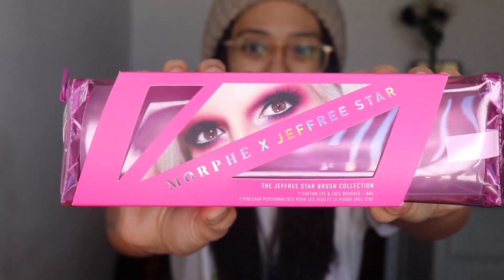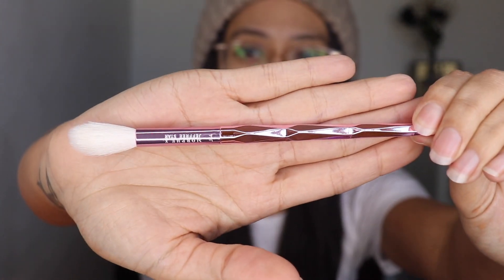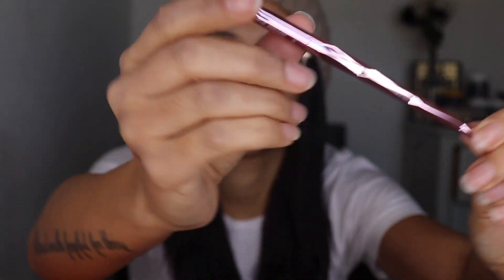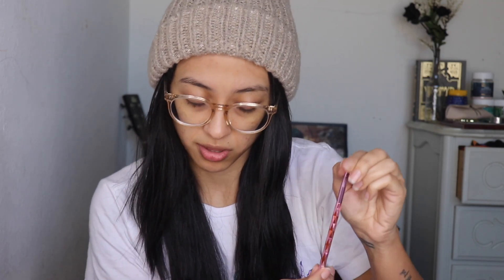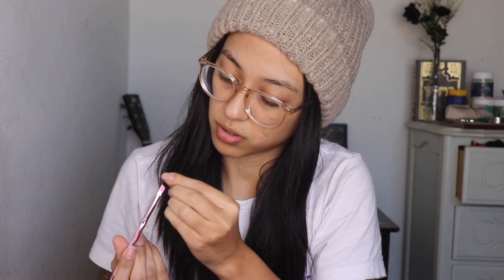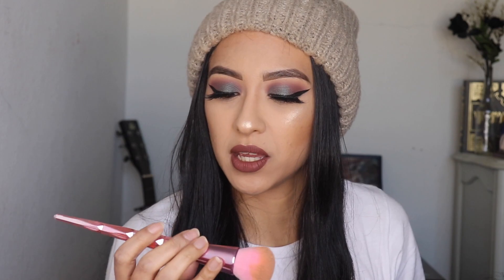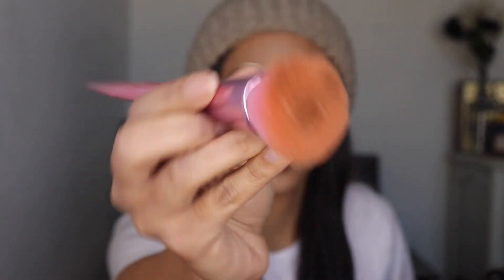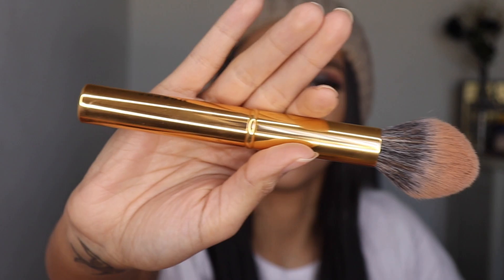Jeffree Star X Morphe Brushes Collection l First Impressions & Honest Review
This video is long over due and I apologize for that, but here it is!
If you want to check out the video of me using the brushes on my instagram, the link to it is right
As always thank you guys for watching and supporting me!